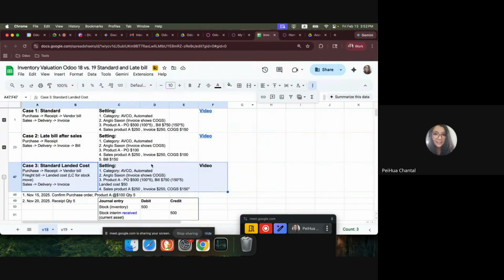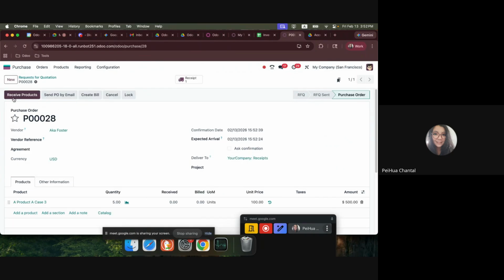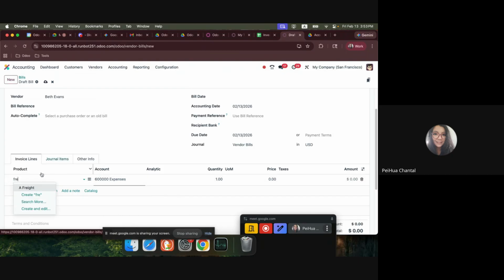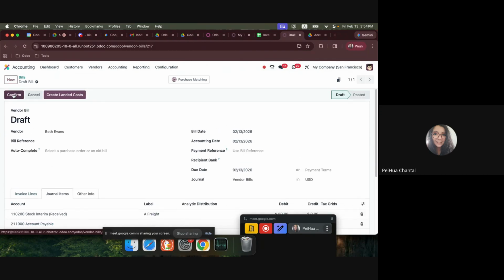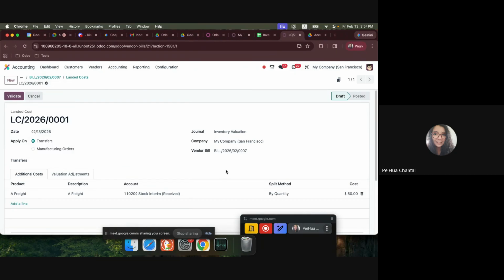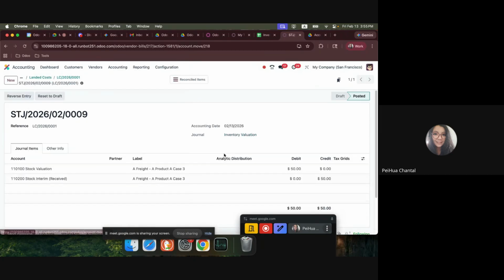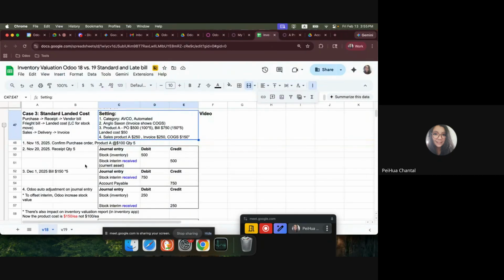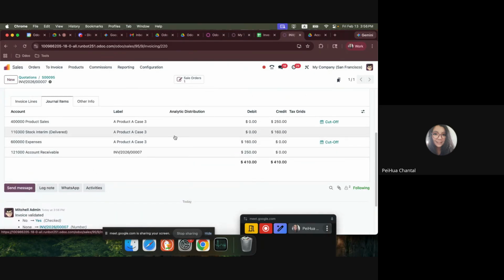Odoo 18 Case 3 Landed Cost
Case 3: Standard Landed Cost
Purchase - Receipt - Vendor bill
Frieght bill - Landed cost (LC for stock move)
Sales - Delivery - Invoice

Setting:
1. Category: AVCO, Automated
2. Anglo Saxon (Invoice shows COGS)
3. Product A - PO $500 (100*5), Bill $750 (150*5)
Landed cost $50
4. Sales product A $250 , Invoice $250, COGS $150